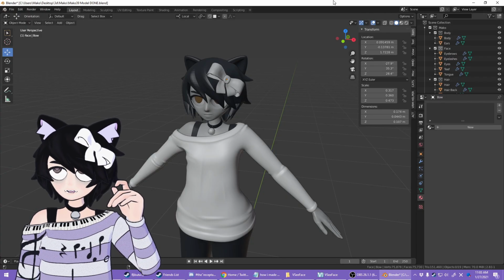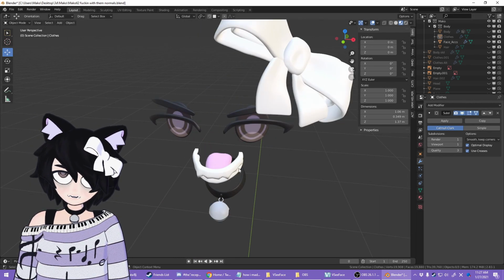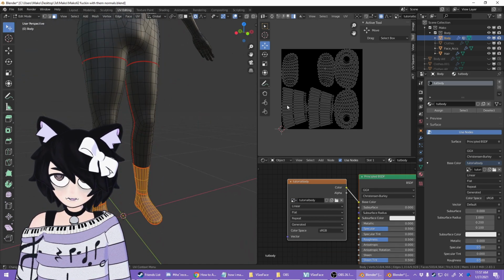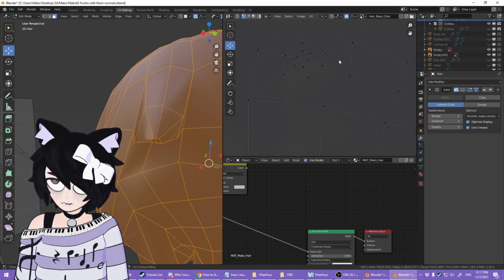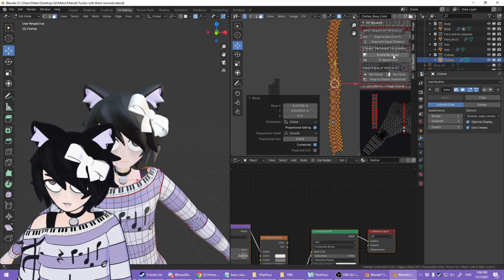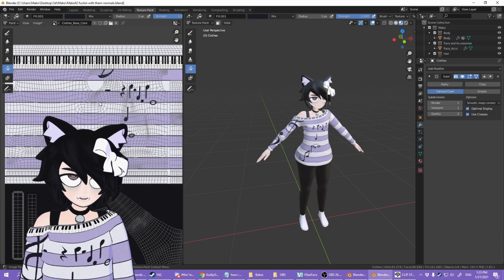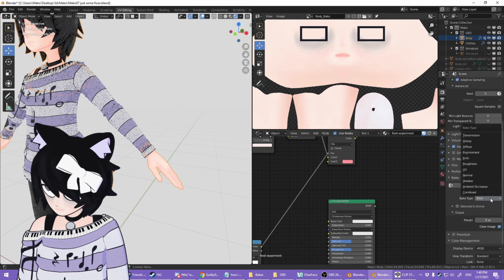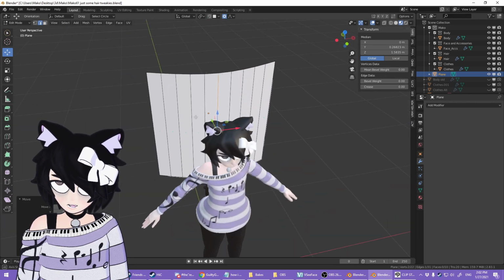How to Make a 3D VTuber Avatar From Scratch, Part 3: Texturing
Part 3 of a series in which I guide you through the overall process of creating a 3D virtual avatar starting from nothing for use in VRM applications and VRChat, using Blender and Unity. Here we go over UV unwrapping, texturing, shading, and various tips for your model's visuals.

0:00 Bonus Modeling Tips
2:40 Combining Meshes
7:30 Example Mesh Grouping
10:12 UV Unwrapping
16:32 Assigning an Image
17:36 Coloring UVs
21:15 Example Seam Layouts
25:50 Positioning UV Islands
29:32 Mirrored UVs
32:56 Optimal UV Shapes
45:40 Detailed Image Work
48:38 Auto-Generated Texturing
53:04 Shading Options
55:33 Custom Face Normals